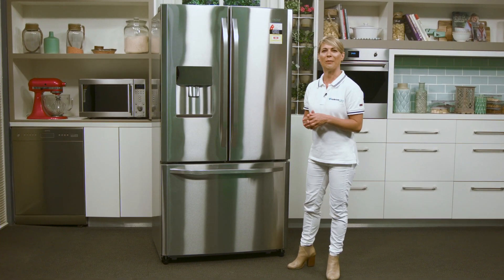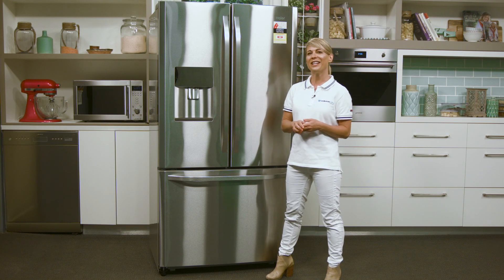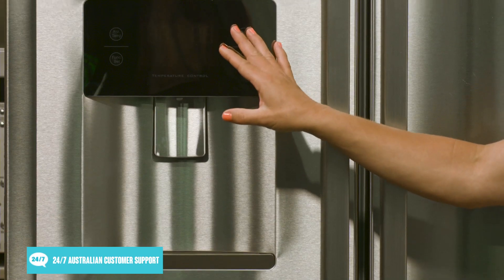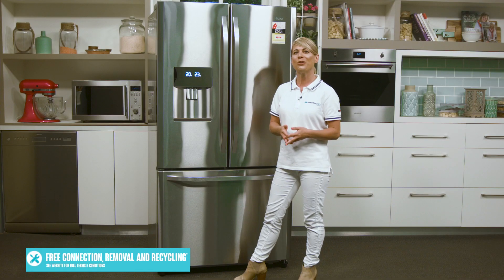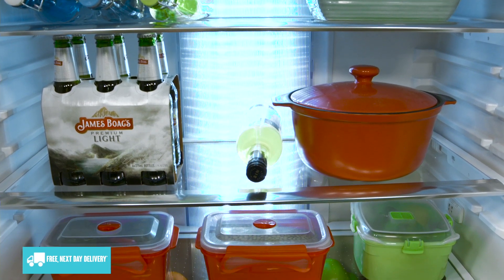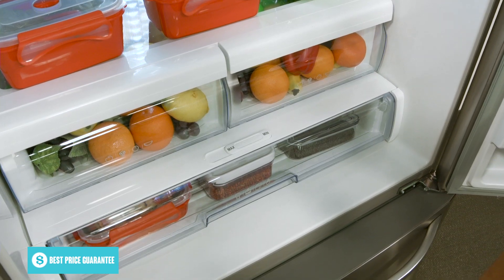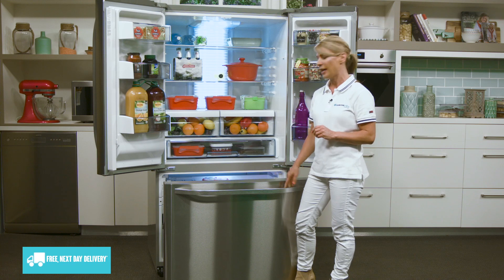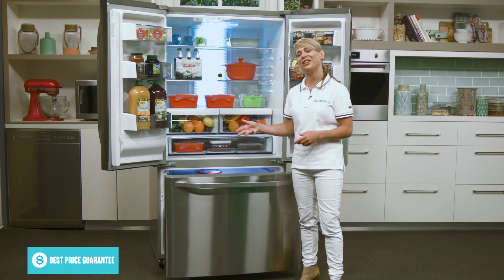Haier HTD635WISS 635L French Door Fridge overview by expert - Appliances Online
French door fridges are great for families, as they provide plenty of space for storing lots of food and

drink. They’re also great choices for anyone who regularly entertains at home, as you can keep all of

your party snacks and refreshments organised and easy for your guests to access.

This French door fridge from Haier fulfils all of these needs, and is comes in a stylish design with a

stainless steel finish.

A water dispenser in the door allows you to instantly enjoy fresh, chilled water whenever you like.

This dispenser does require connection to your kitchen’s plumbing, so remember to take this into

account when setting up your fridge, on top of double checking all the measurements and leaving

some extra space available for ventilation.

Just above the water dispenser is the control panel, where you can set your preferred temperatures

for the fridge and freezer. This is also where you can set the fridge’s special settings, including a

super freeze mode for faster freezing, a holiday mode that can help save energy while you’re away

from home, and the Fuzzy logic mode that uses sensors to make automatic adjustments to the

temperature settings and maintain optimal storage conditions

If we open up the fridge’s double doors, you can see the wide open space inside, with shelves that

span the whole interior. You can adjust these shelves to several different heights if you need to

make room available for larger or smaller items. And to make sure you’ll easily find what you’re

looking for inside the fridge, the inside is illuminated by LED lighting.

At the base of the fridge, there are two crisper drawers for keeping fruits and vegetables fresher for

longer. Underneath these drawers is a single wide and shallow deli drawer that Haier has named the

Chef’s Pantry. This is a great place to store smallgoods, fish, cheeses, or party snacks, depending on

how you set the temperature control.

Underneath the fridge, the freezer section is composed of several drawers to help keep your frozen

food nicely organised and easy to access. The upper drawer features a twist ice maker, which can

conveniently provide a small stockpile of ice for keeping drinks nice and fresh. There’s also a sliding

divider in the lower drawer to help keep everything organised.